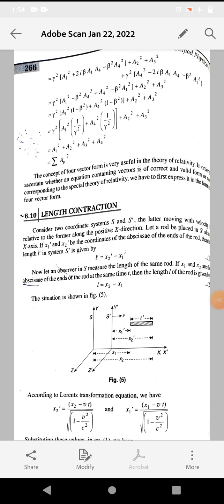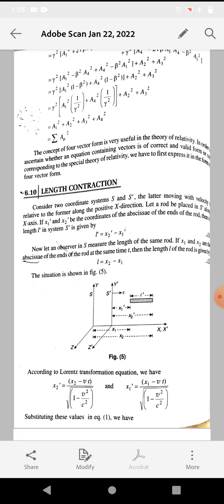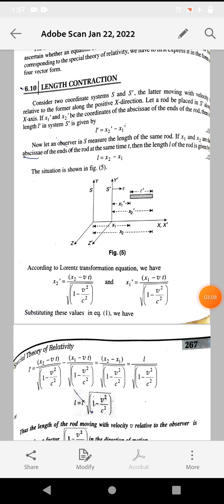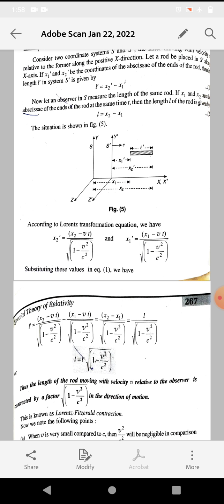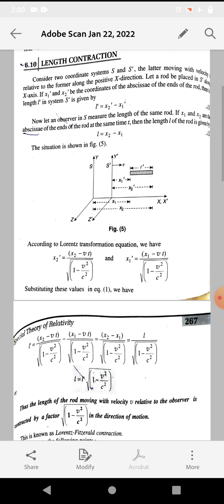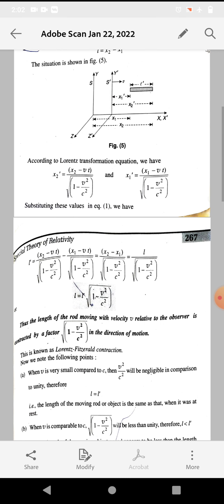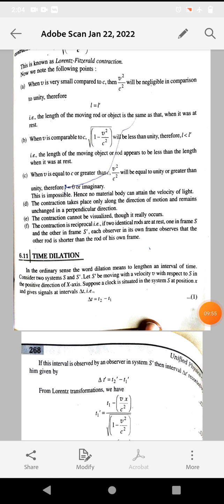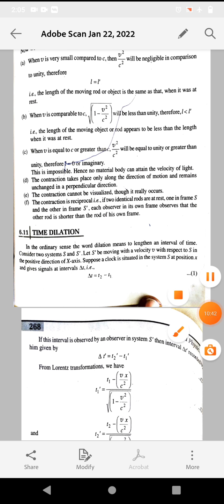Lorentz Transfermations and applications